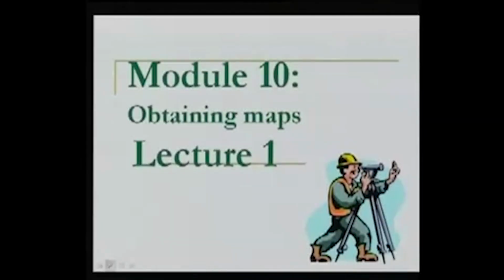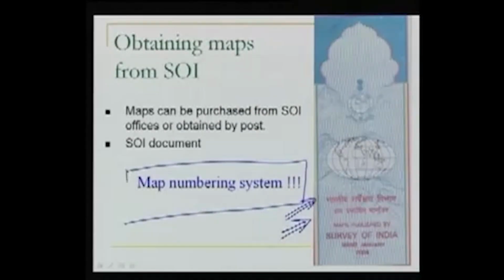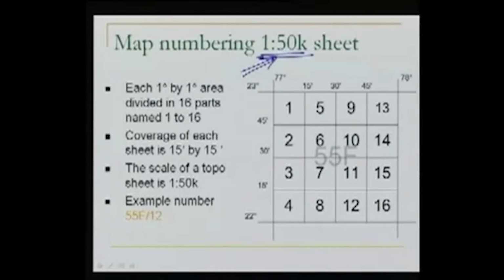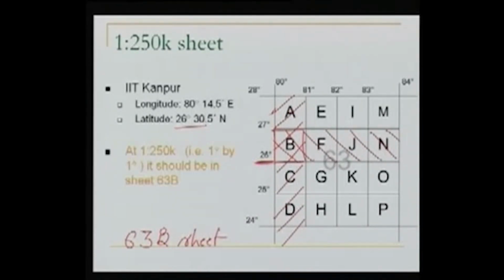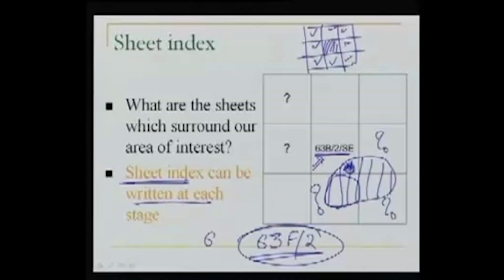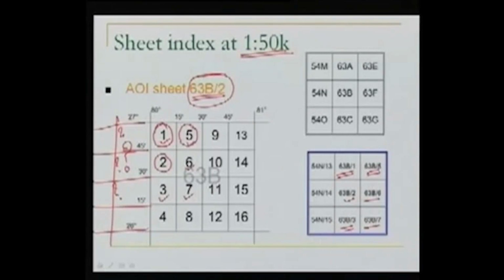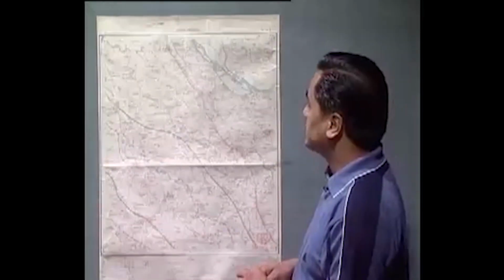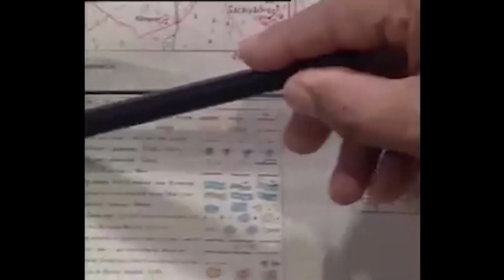Module 10 Lecture 1